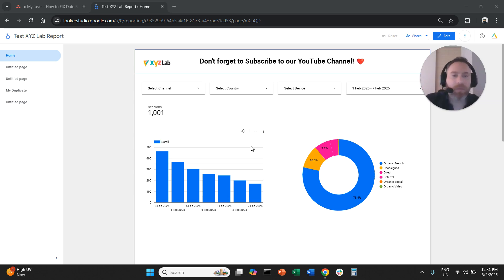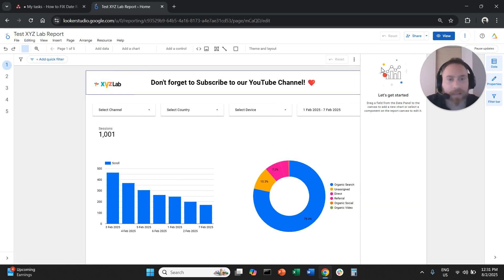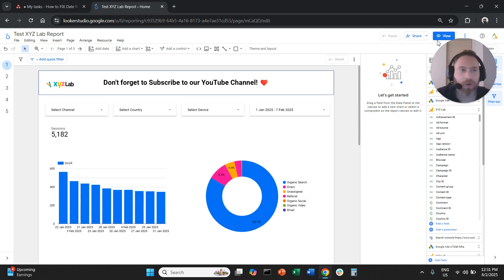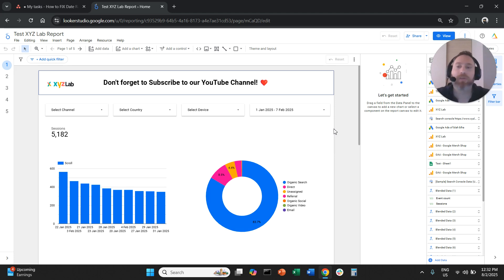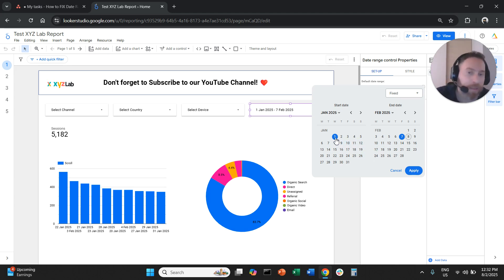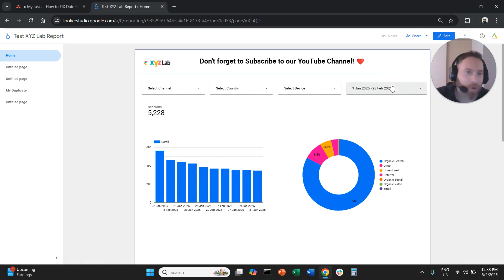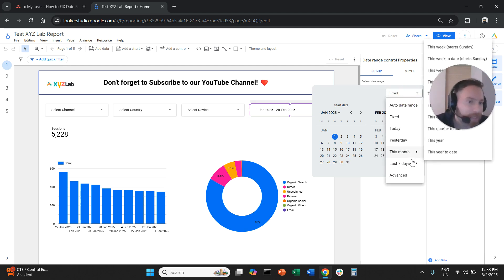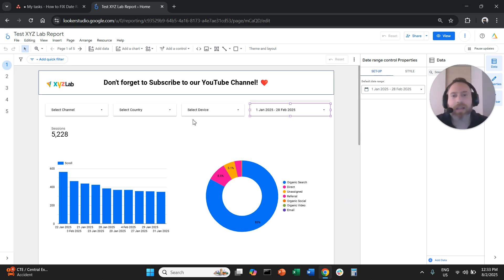How to FIX Date Range in Looker Studio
1) Select your date range
2) Navigate to the SET-UP column (right-hand-side)
3) Open the drop-down menu below the default date range
4) Open the second drop-down menu and select the date range you would like to use

📝 Recommendation: Use "This year to date"